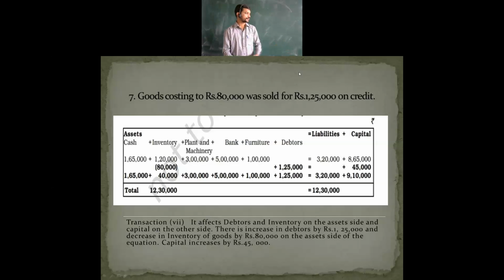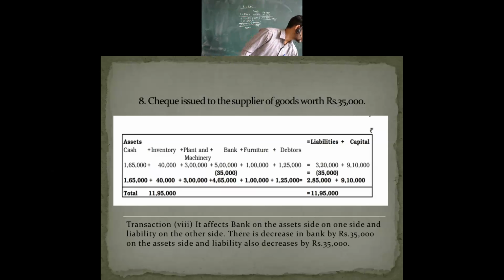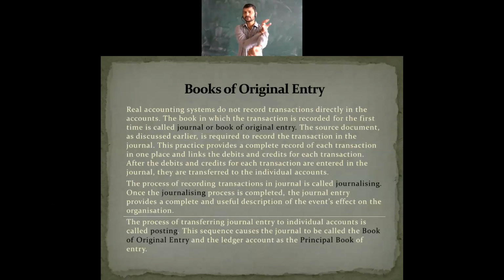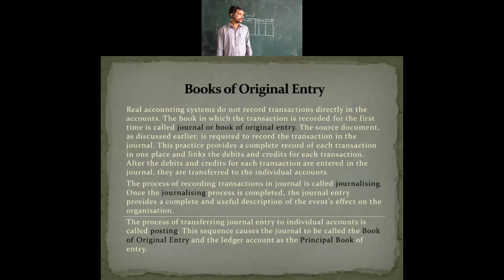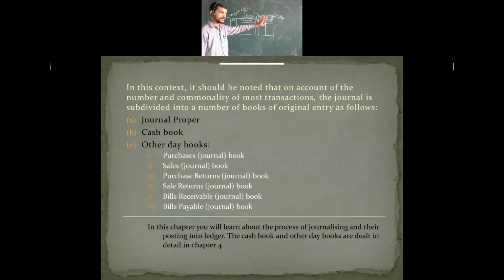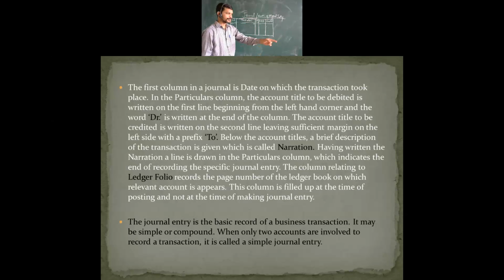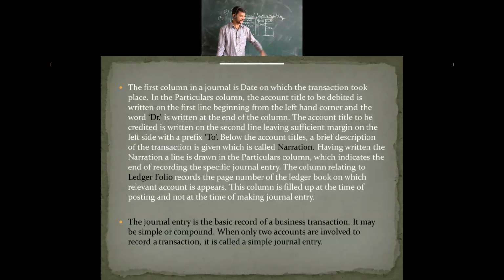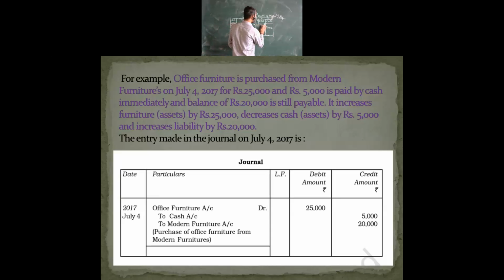PU I ACCOUNTANCY ONLINE SESSION 2020 11 11 09 04 53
Books of Original Entry
Journal ( With Illustration)